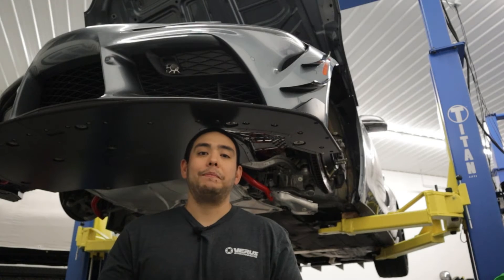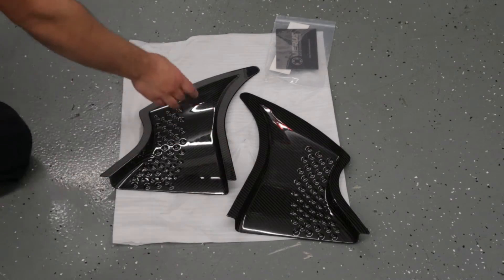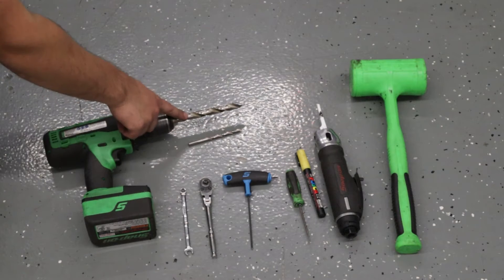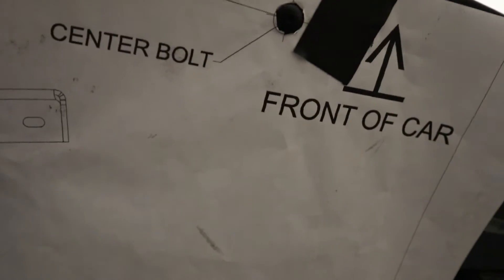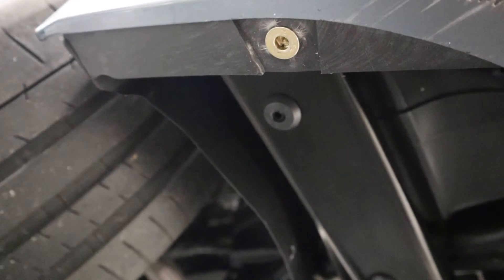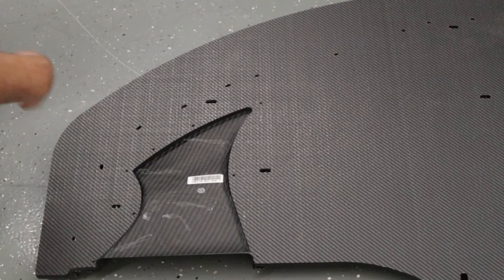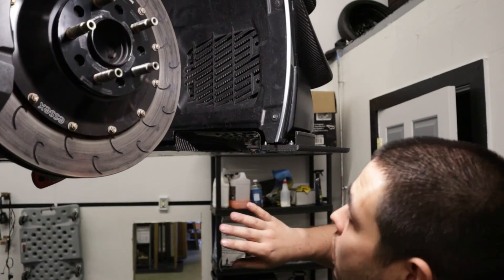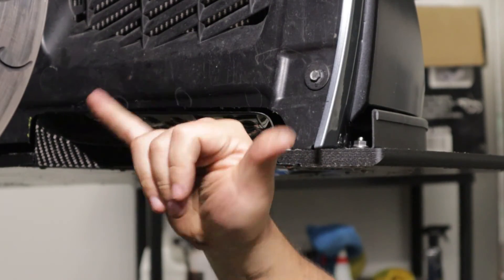Mk5 Toyota Supra High-Downforce Front Splitter Installation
Follow along as Eric and Tom install our High-Downforce Front Splitter Kit for the Mk5 Toyota Supra.

Chapters:
0:00 Intro
0:14 Kit Features
0:26 Kit Components
1:07 Tools Needed
3:07 Under panel Removal
3:22 Template install
4:01 Cutting
4:42 Rivet Install
5:36 Diffuser Install
10:00 Combining Splitter Blades
10:40 Installing Air dam to splitter
11:35 Bracket Installation
12:53 Splitter installation
13:45 Clearancing
16:50 Air Dam fitment
18:00 Outro